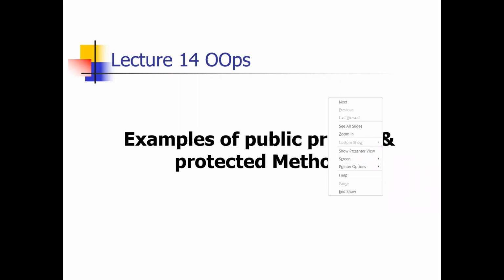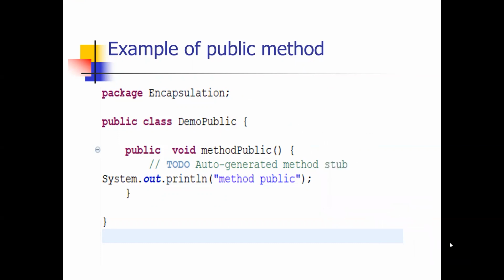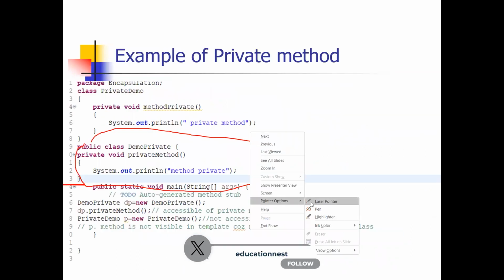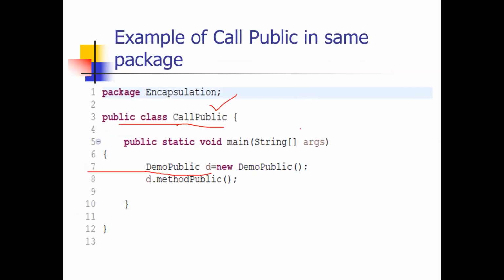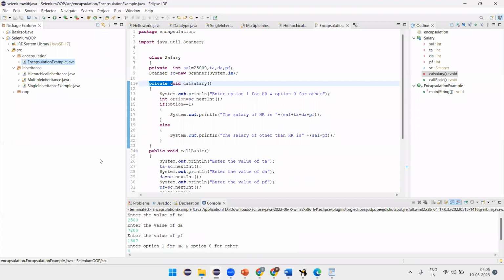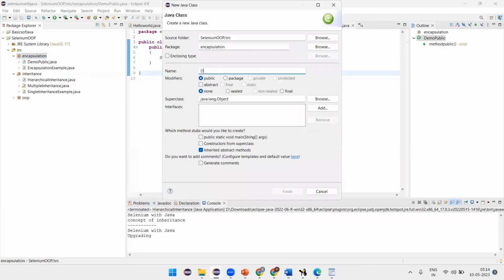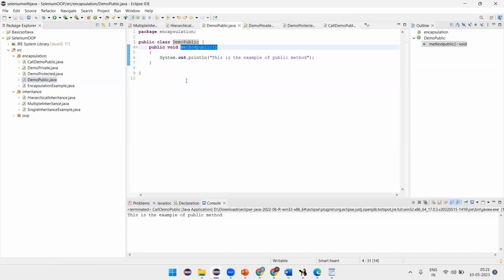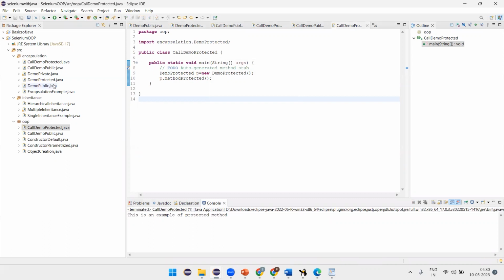Crucial Methods Decoded: Public, Private, and Protected in Selenium with Java! 🔐🔍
Welcome to an insightful exploration into Selenium with Java, where we unravel the mysteries behind Public, Private, and Protected Methods! 🚀🔧 In this tutorial, we dive deep into the essence of these methods, providing a comprehensive guide for Java enthusiasts and Selenium developers. Whether you're a beginner or an experienced coder, this video equips you with the crucial knowledge to enhance your automation skills. Join us on this journey of discovery and empower your Selenium projects with the mastery of Java methods! 💻📖